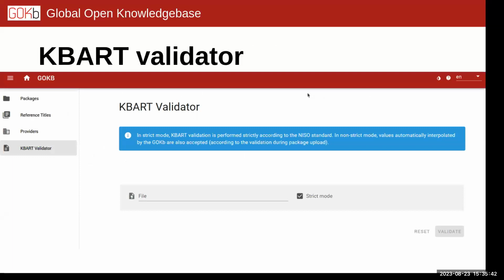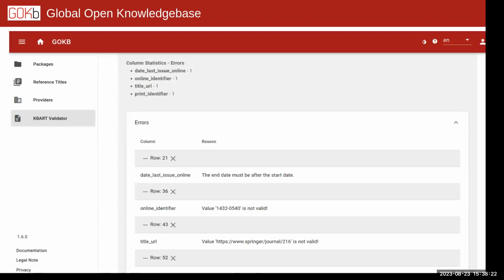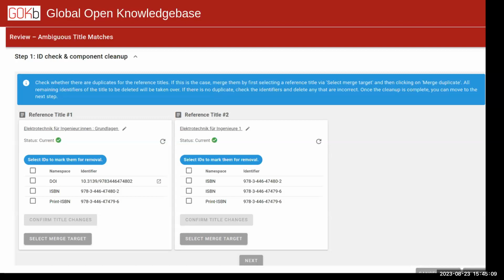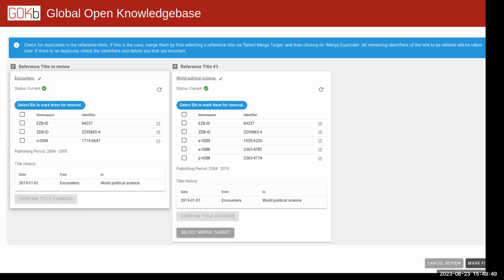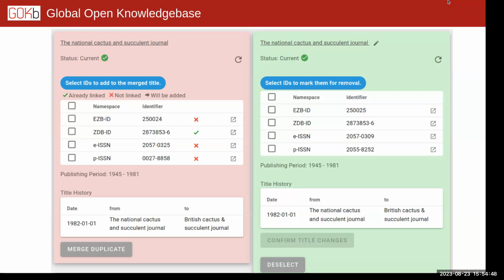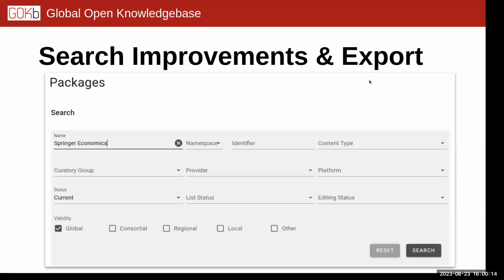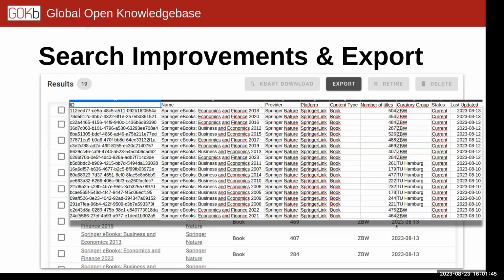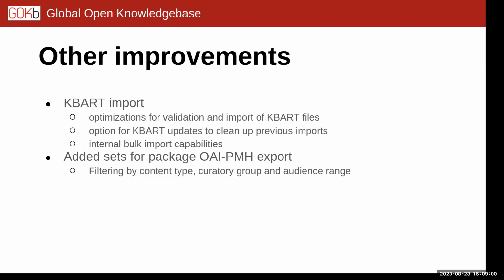New Workflows & Features in GOKb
Based on feedback from its growing user base, GOKb is steadily receiving new exciting features. This presentation will cover the most important recent additions for working with data directly in GOKb as well as external and exporting tools.